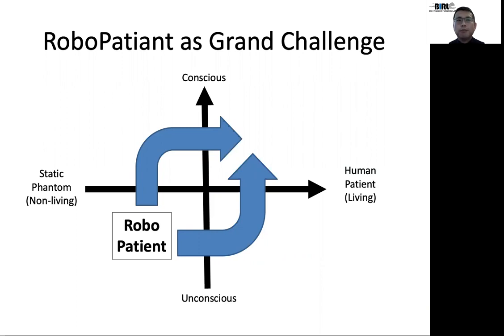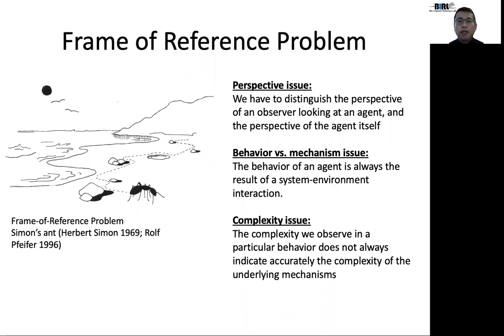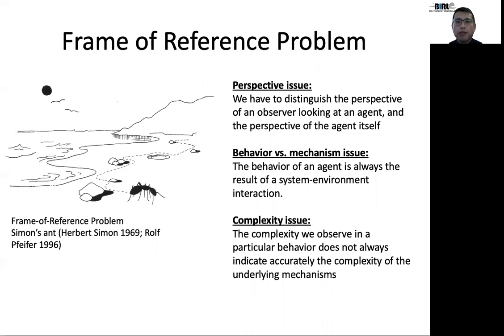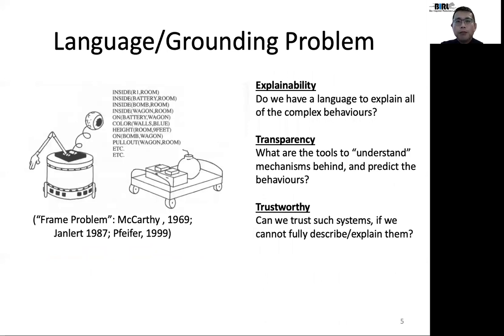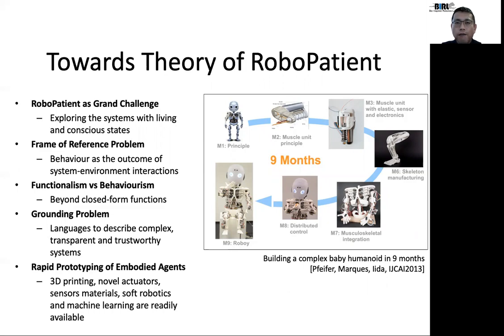IidaRoPatTalk2020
Fumiya Iida's short presentation at IROS 2020 Workshop on RoboPatient.